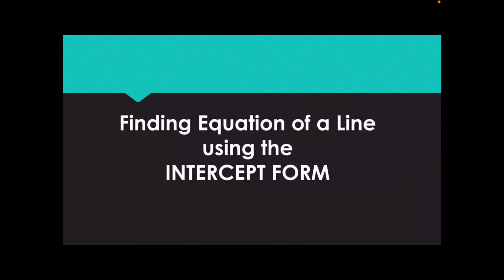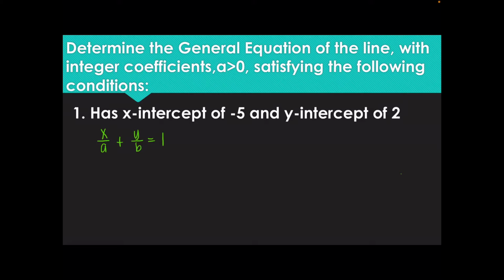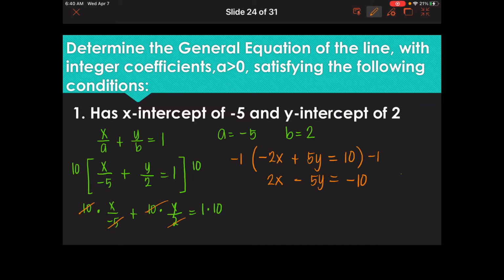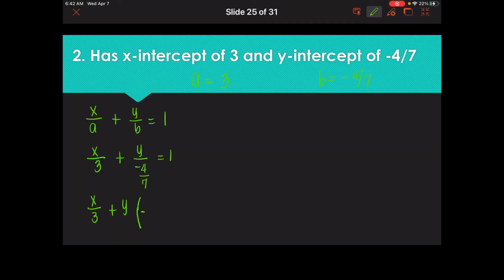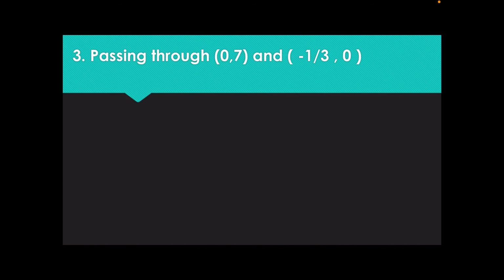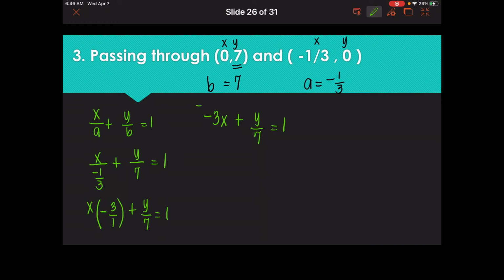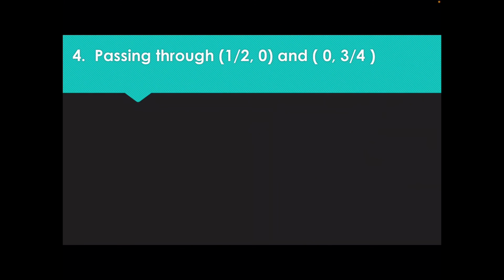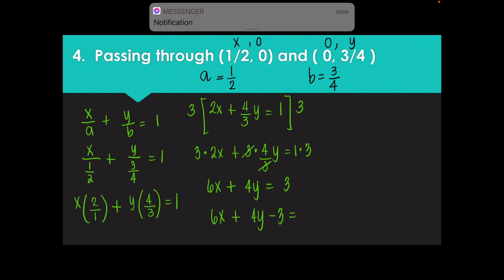Finding equation of a line using the INTERCEPT FORM